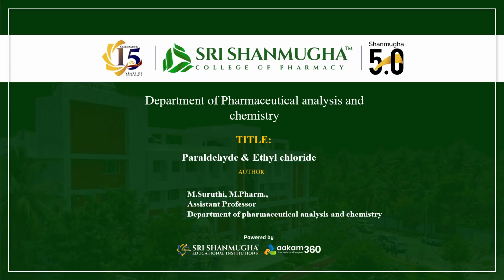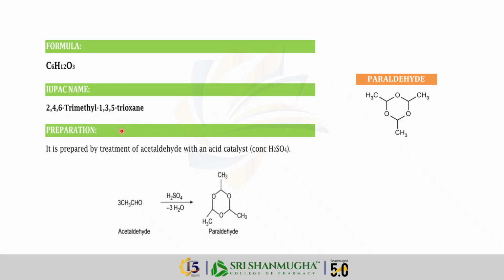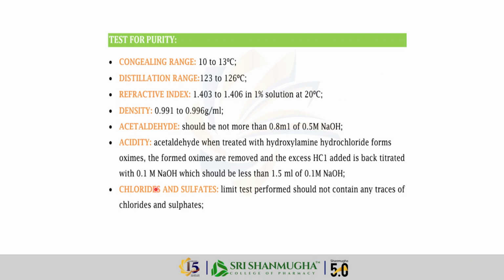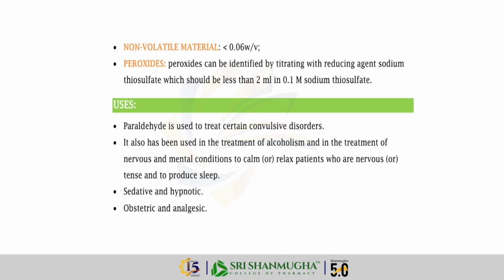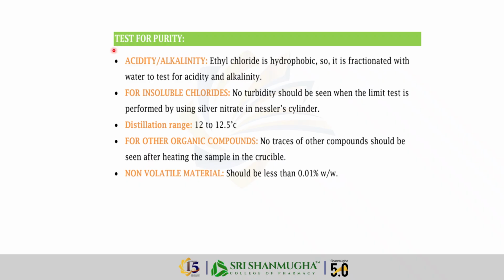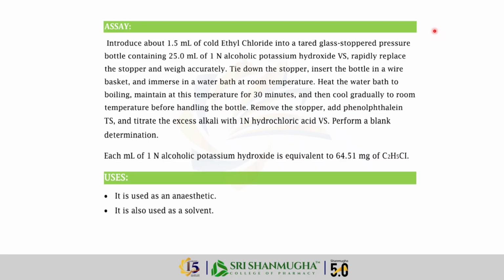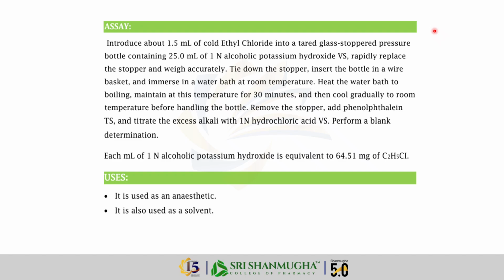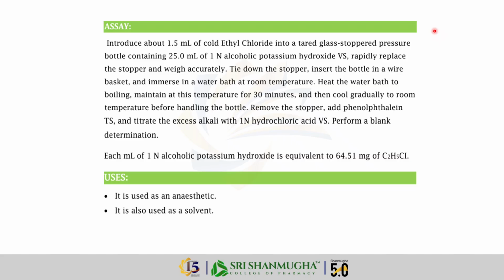"Paraldehyde, Ethyl chloride"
"Preparation, test for purity, assay and medicinal uses of  Paraldehyde,
Ethyl chloride"